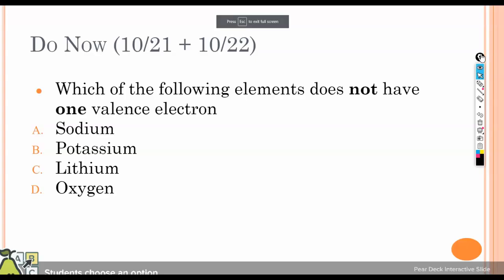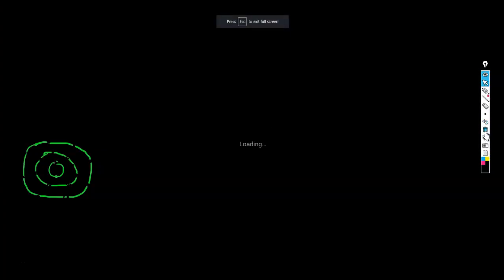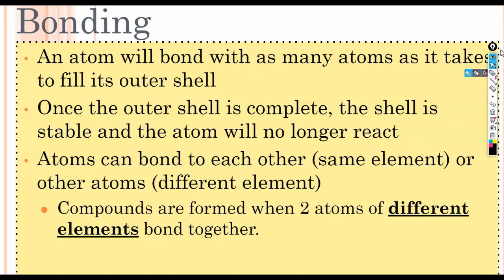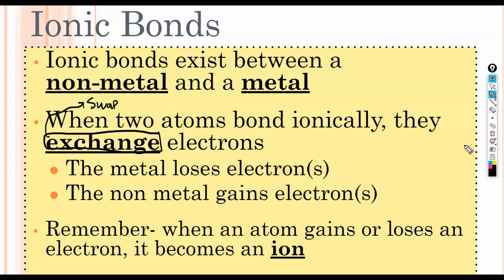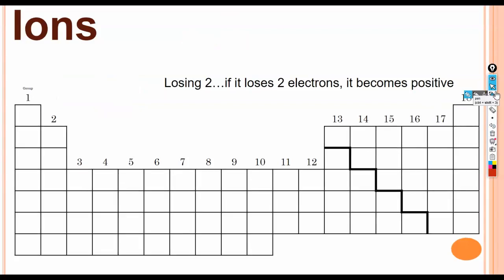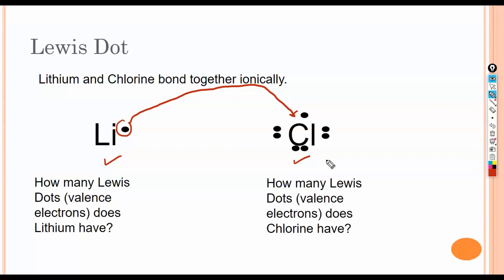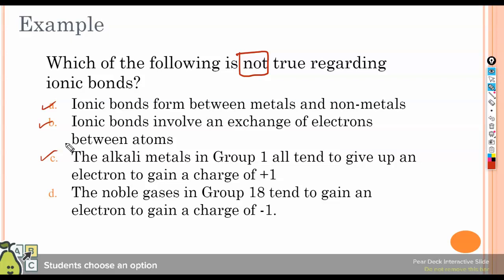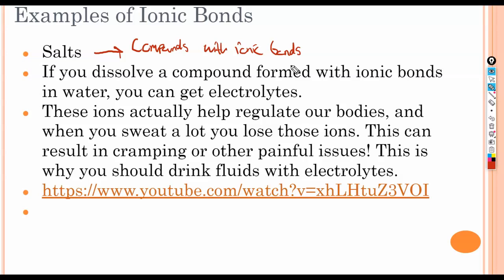IPC Unit 3.2 Video #1 - Ionic Bonds